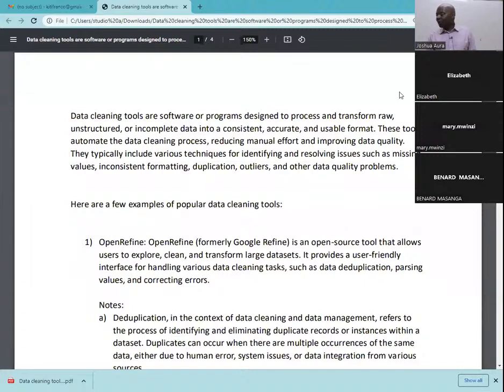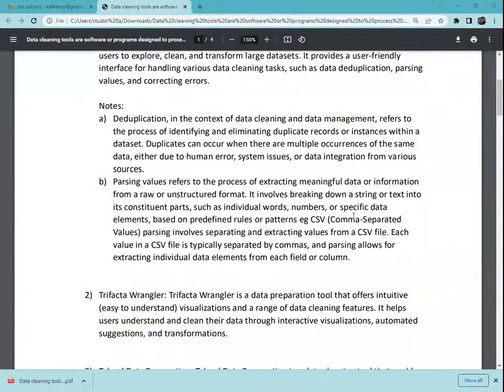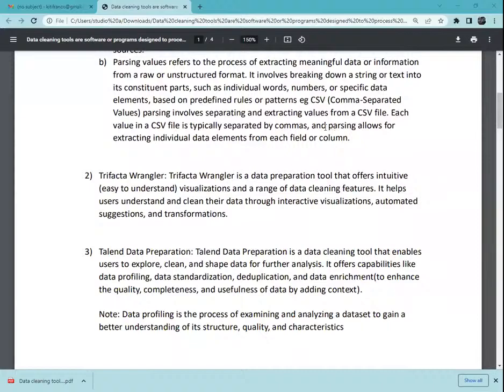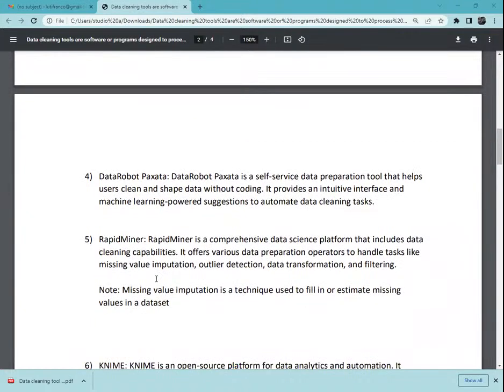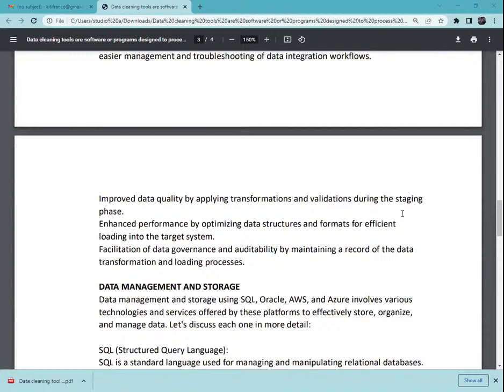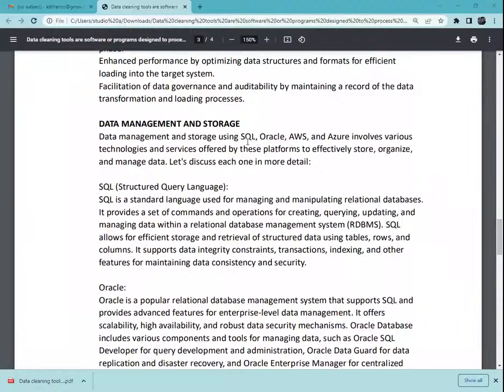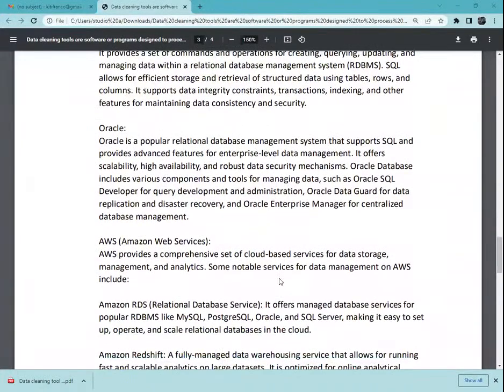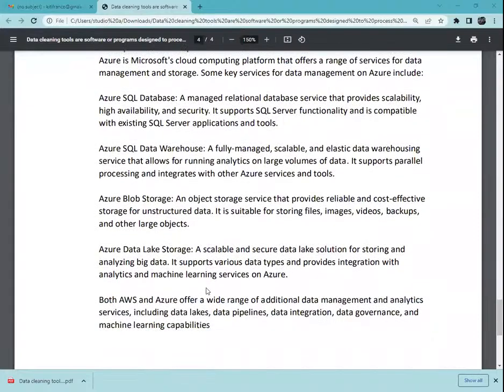Business Data Analytics-CPA KENYA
KASNEB loans are transforming education.  Students can now access funding to pursue CPA, CS, CIFA, CAMS, and BDA courses. Many who dropped out due to financial challenges are back on track at RCM College, thanks to this initiative. Need a solution for your fees? Look no further – we’ve got you covered.